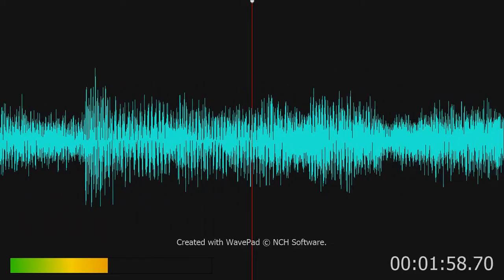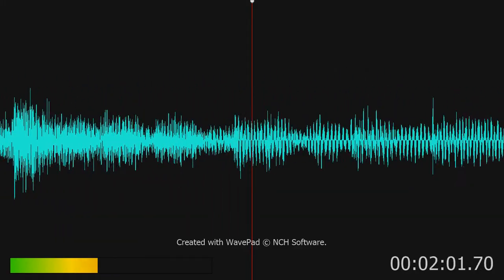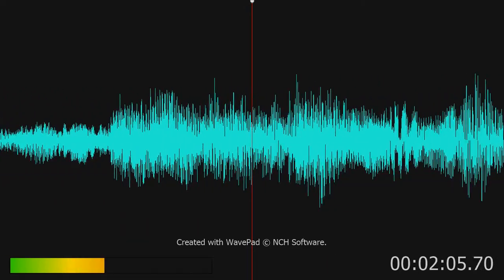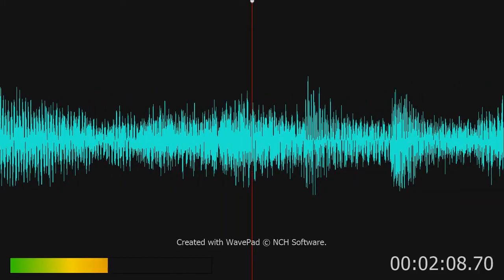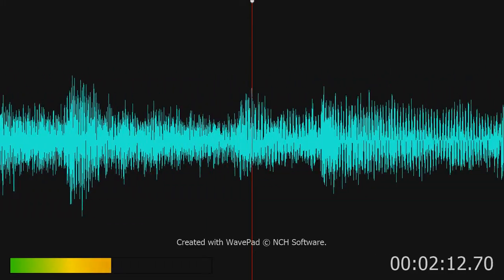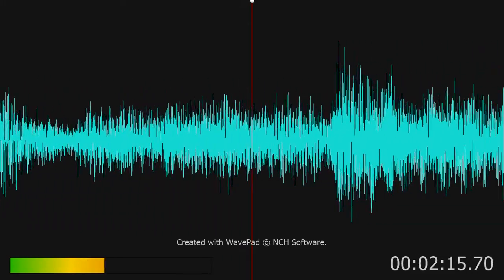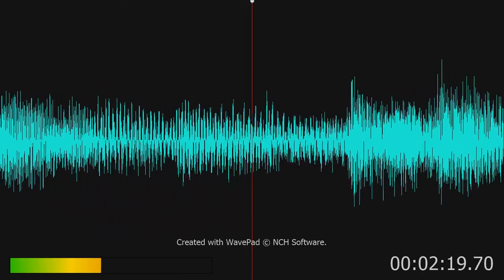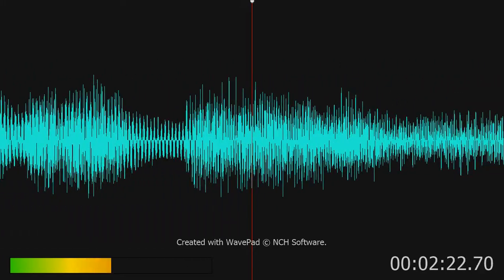Muskrat Love + AMERICA + Lyrics HD